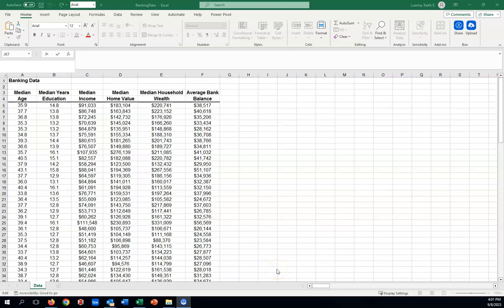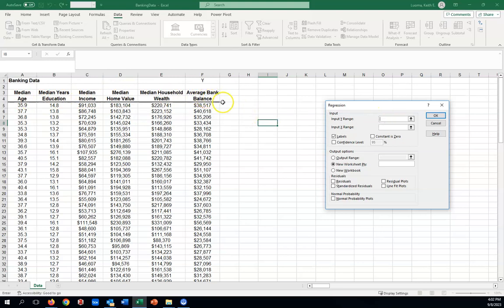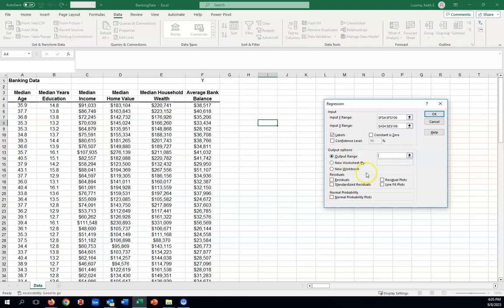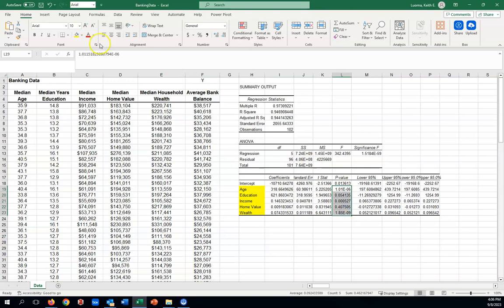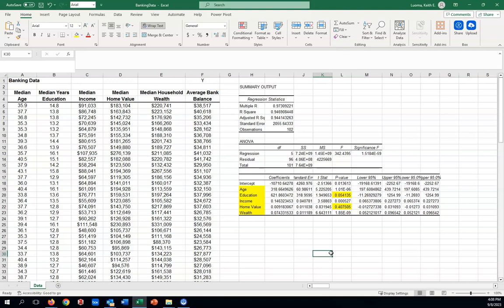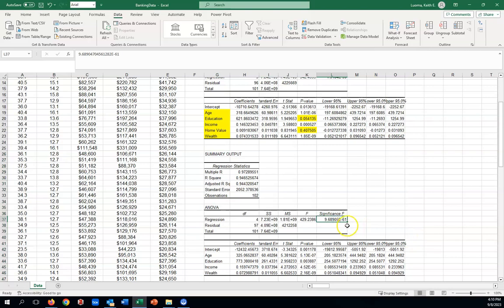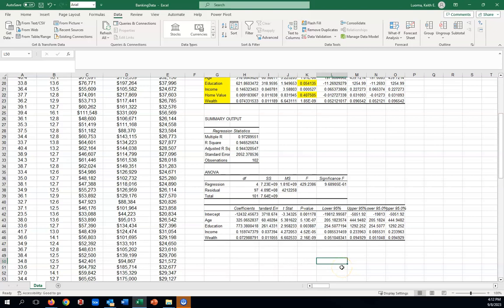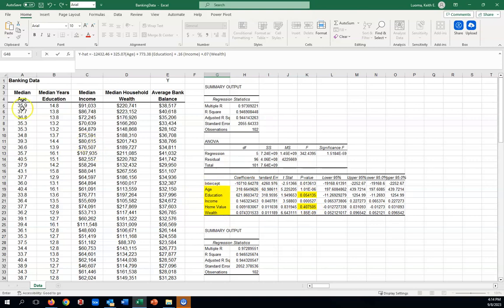Building good multiple regression models in Excel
This video shows how to improve multiple regression models by reducing the number of variables using p-values.